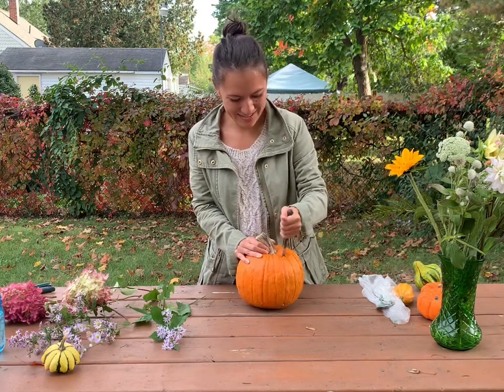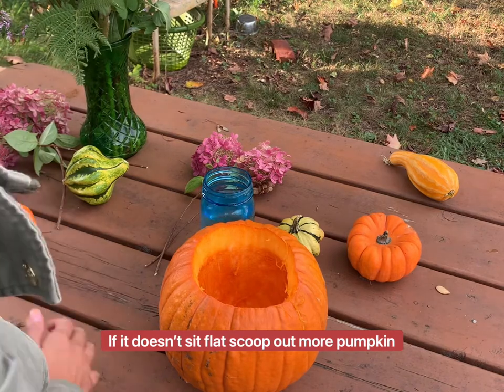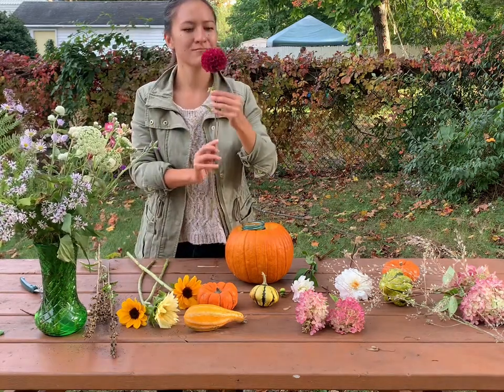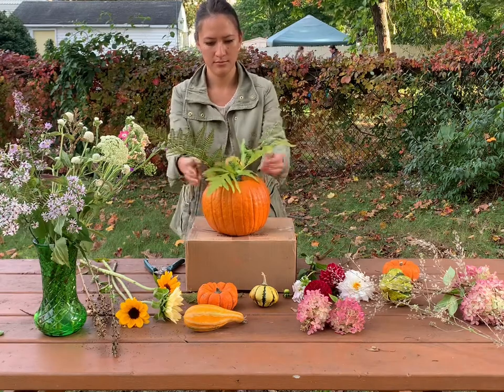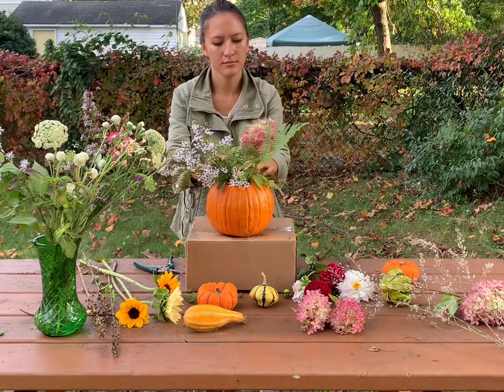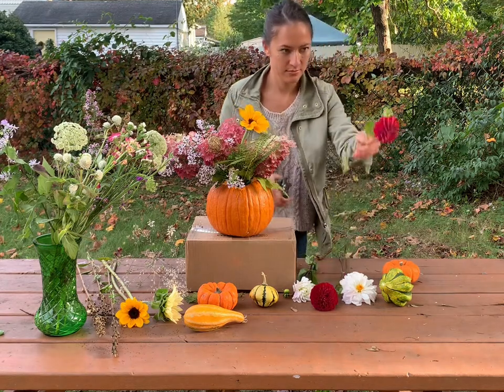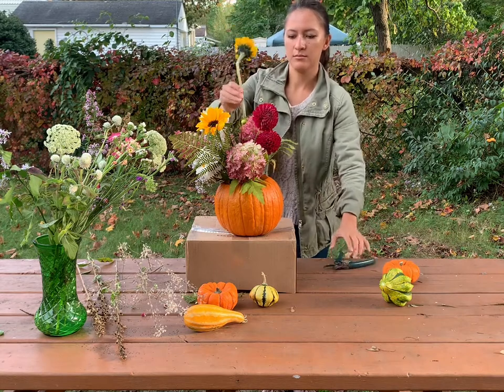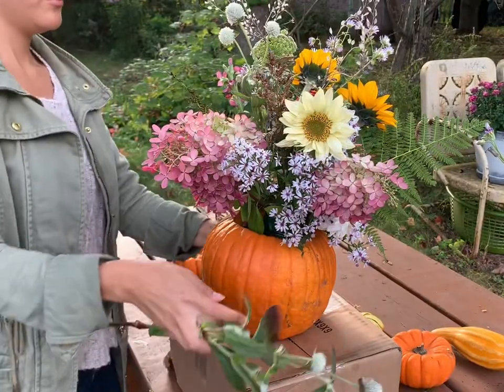Simple fall pumpkin centerpiece tutorial with foraged and farm flowers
An alternative and simple way to decorate your home. Follow along this video with your own set of flowers both foraged and from a local shop! I suggest having a selection of greenery, large focal flowers, wildflowers, and light bouncy pieces.

If you feel inspired to support me through an energy exchange, the below link is where you can give a donation of whatever amount feels good.